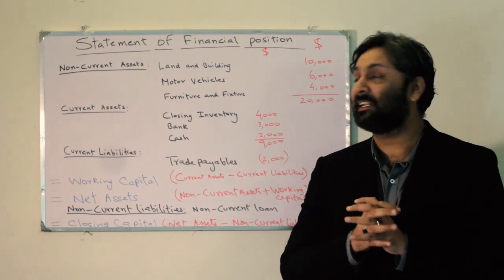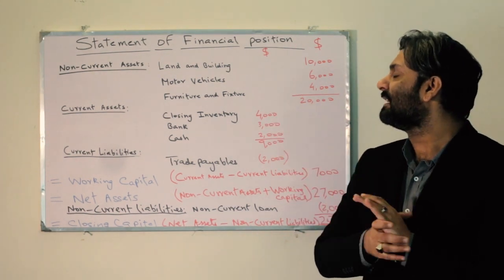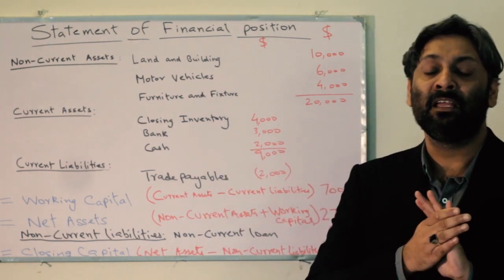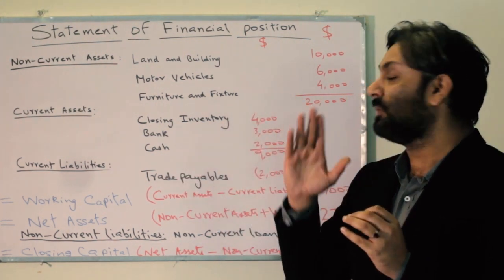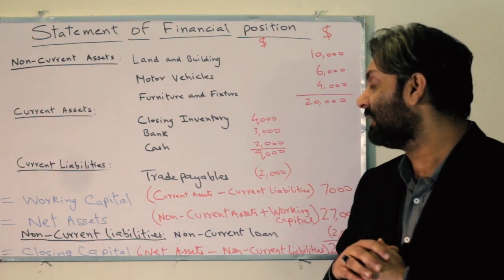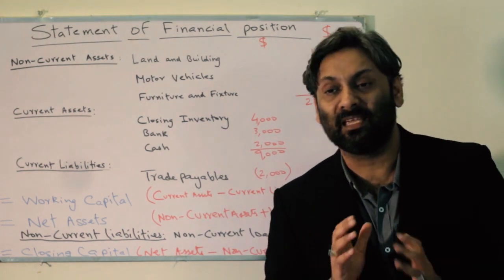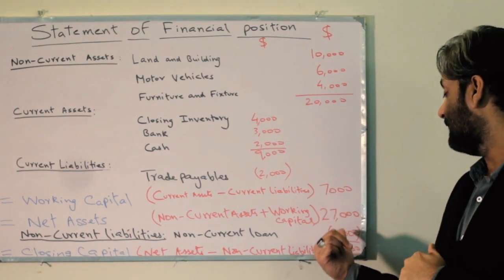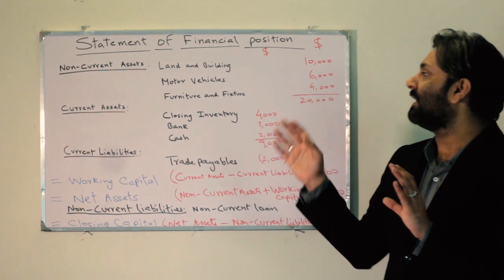Statement of Financial Position Part 1